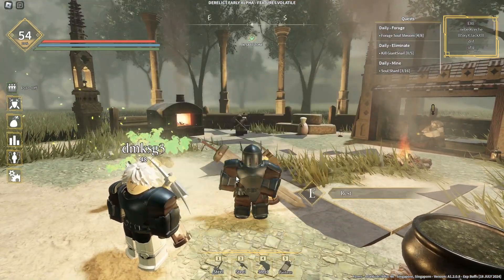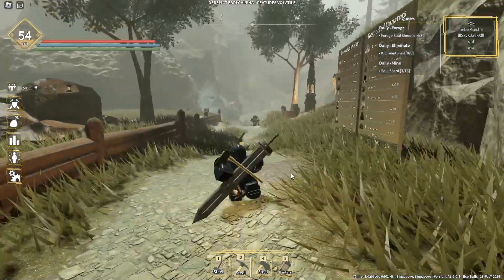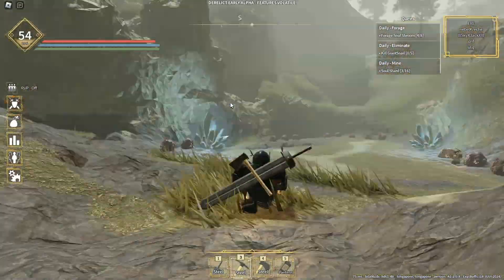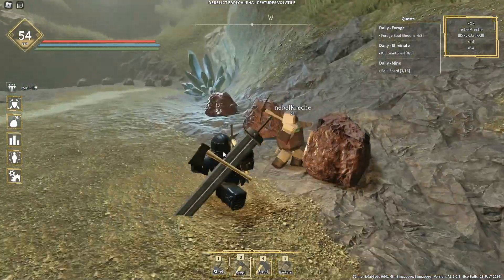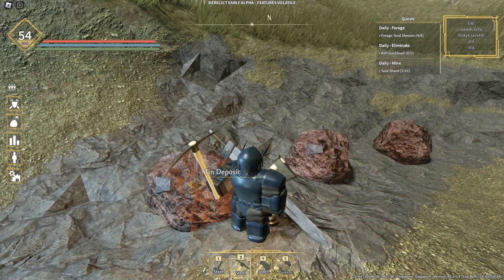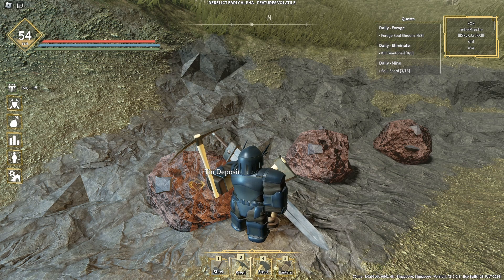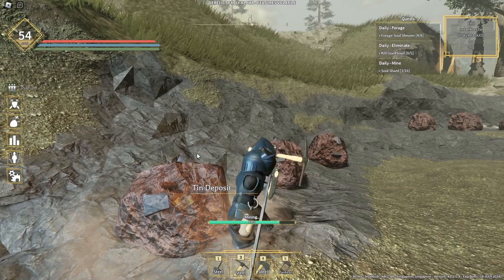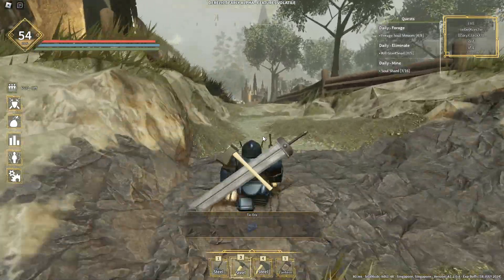How To Get Tin Ore in 2024? | Roblox Derelict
Game: Derelict